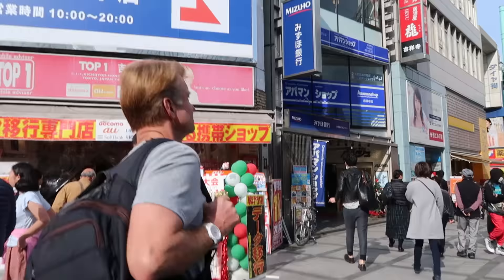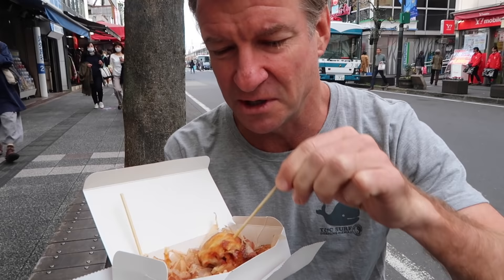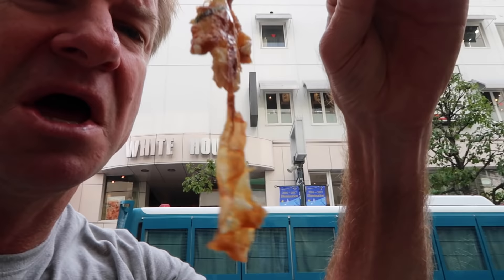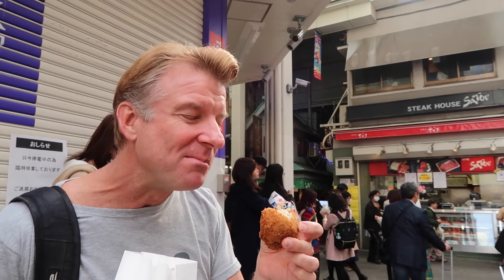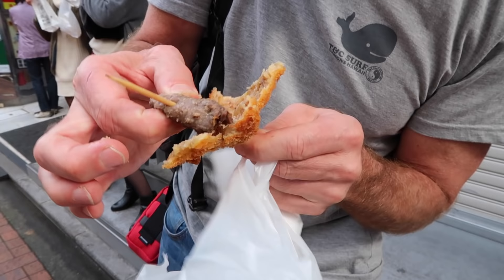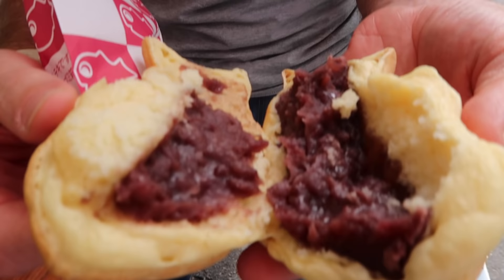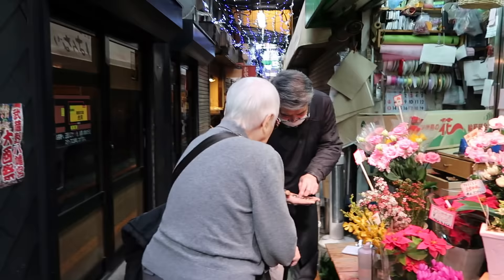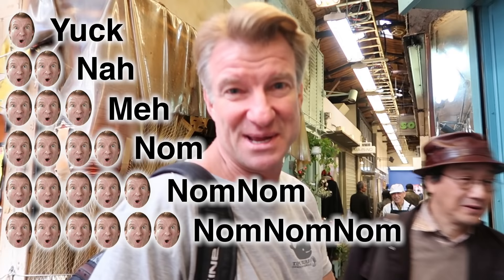Japan Street Food Ep.4 - Eric Meal Time #134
Many of you have requested to see Japan Street Food, so I'm doing a 5 part series.  In this episode, I eat takoyaki (octopus balls), deep fried steak & potatoes,  fish cakes, and a few dessert items.
✧NEW VIDEOS✧ SAT- Eric Meal Time, WED- Currently on holiday
(Times: 12PM LA - 3PM NY - 8PM UK - 11PM UAE - 4AM Japan)